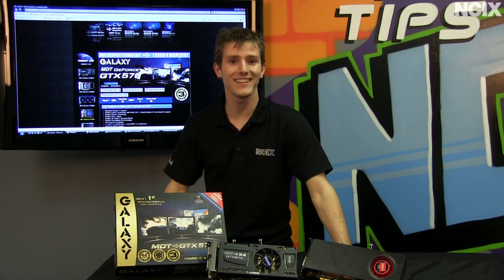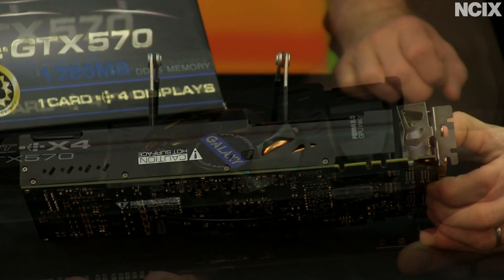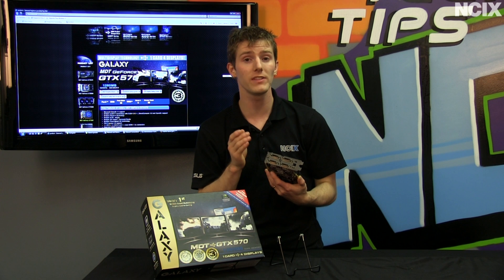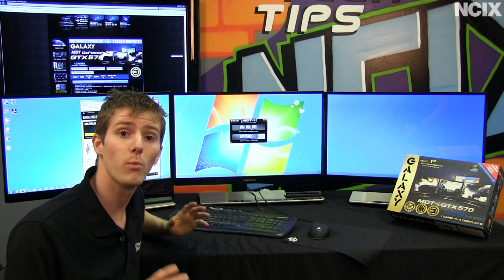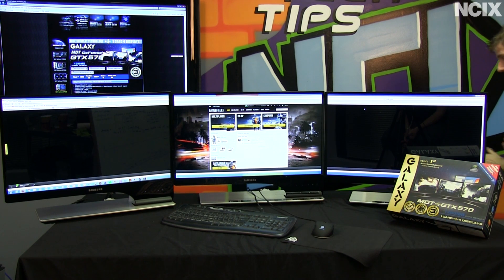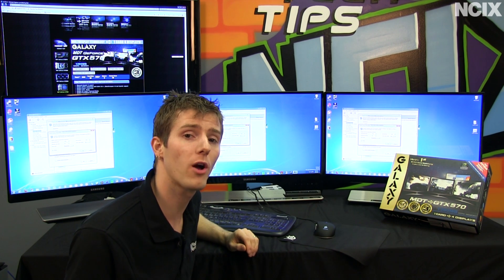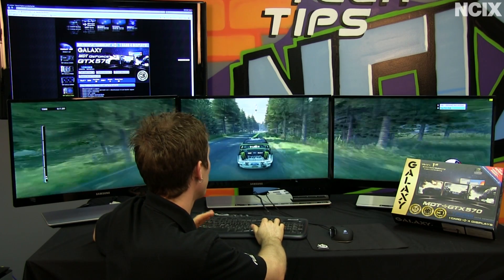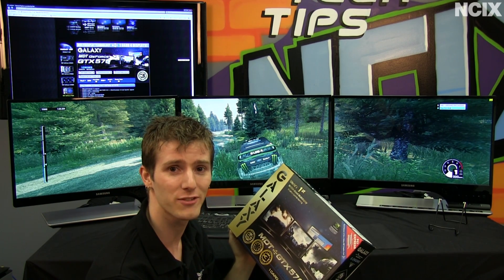Galaxy MDT Multi Display Gaming Technology Set Up Guide & Showcase NCIX Tech Tips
Galaxy's MDT technology allows gamers to use three 1080p displays for surround gaming with a single GeForce graphics card! You also don't need any special adapters for your DVI monitors. Watch the video to learn more!